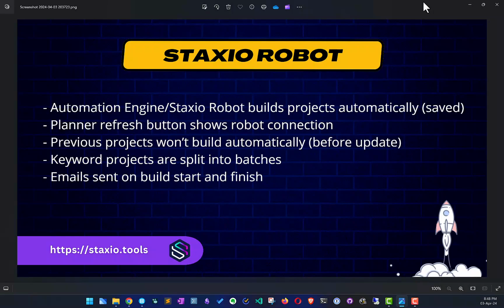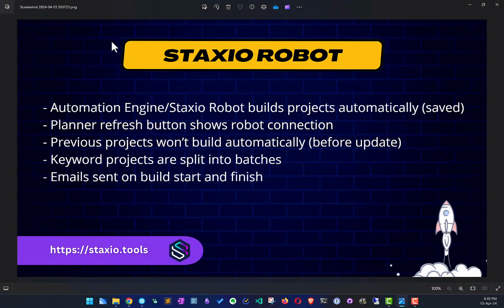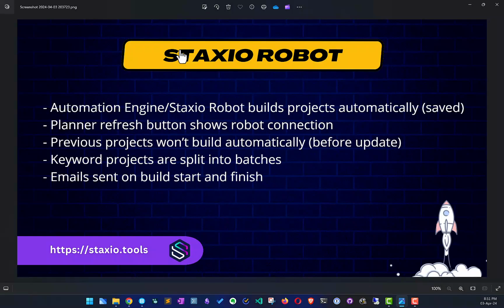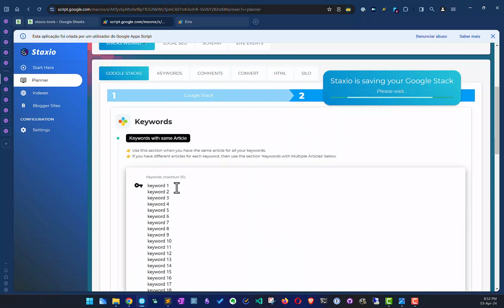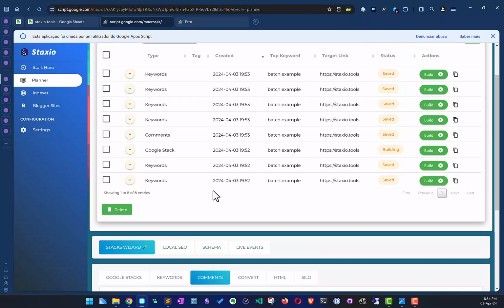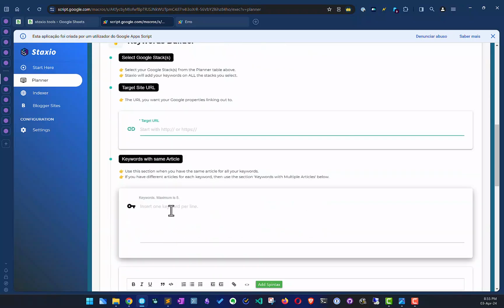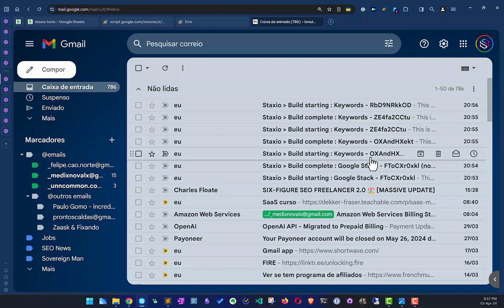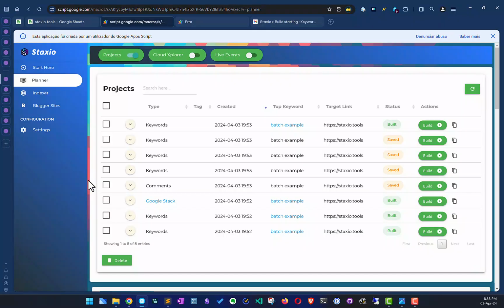Staxio Robot - Google SEO Stacks built automatically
0:00 - Introduction and Purpose of Video
0:41 - Launch and Functionality of the Automation Engine
1:33 - Planner Refresh Button and Connection Status
3:07 - Handling of Previous Projects
4:18 - Keyword Projects Split into Batches
6:26 - Comments Feature and Automation
8:50 - Email Notifications for Build Status
10:31 - Recap and Final Thoughts